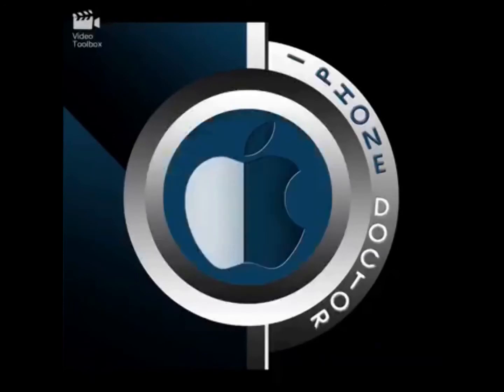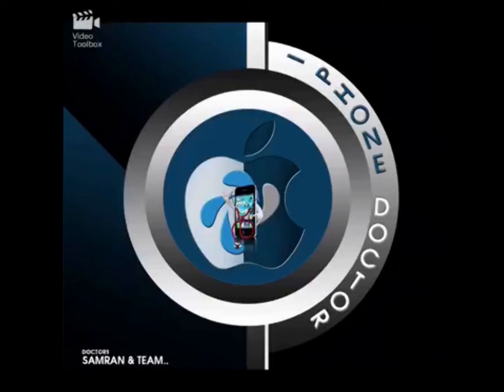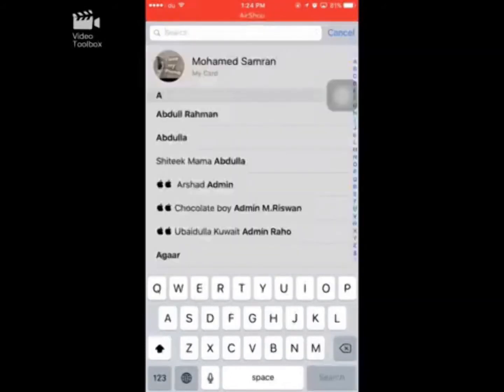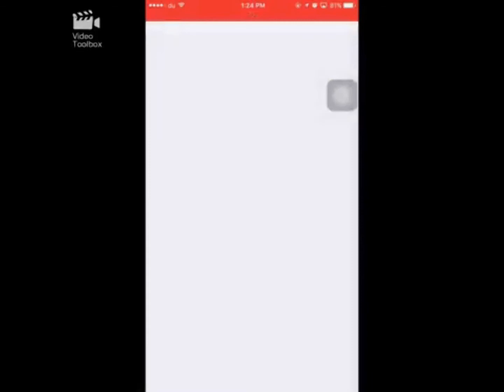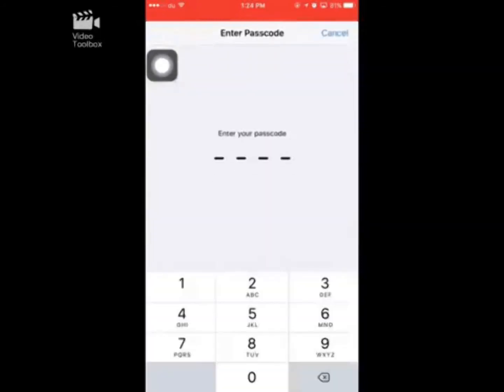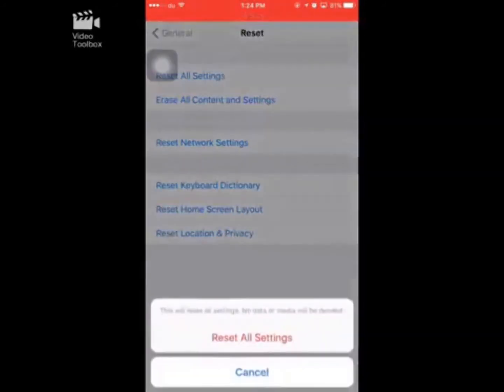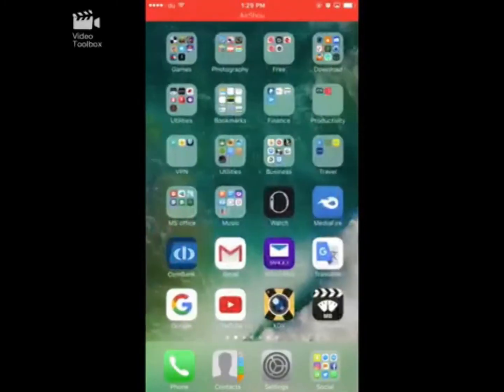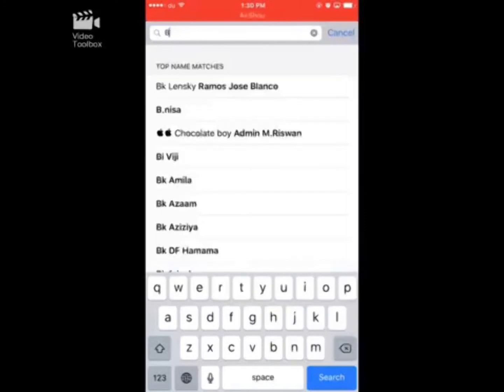how to solve ios 10 version contacts problem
உங்கள் தொடர்பு பட்டியலில் (contact list) இல் நண்பர்களின் பெயர்களை தேடும்போது யாருடைய பெயரும் கிடைக்காது.

இதை எவ்வாறு நிவர்த்தி செய்வது?(இந்த video ஐ பாருங்கள்.)